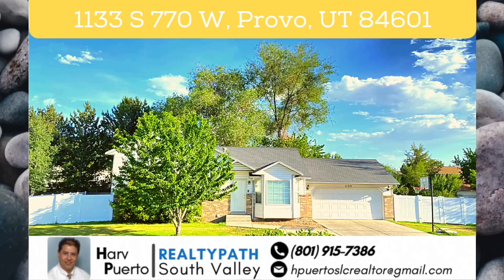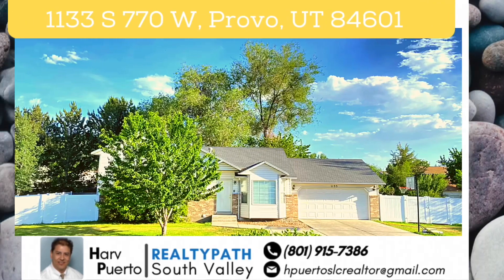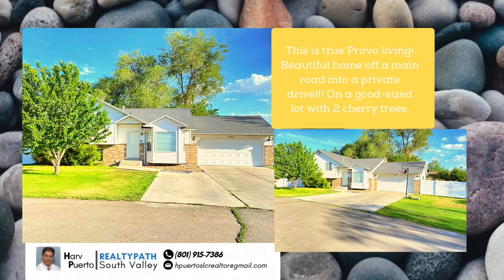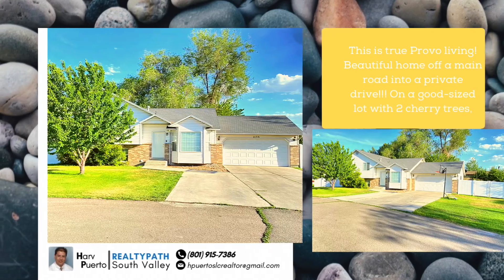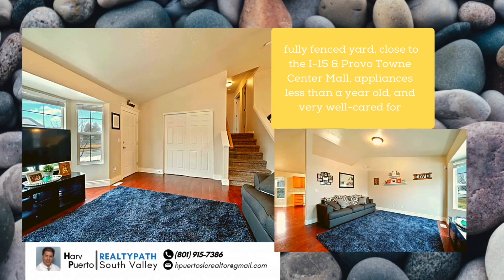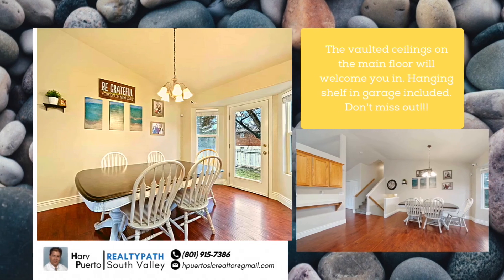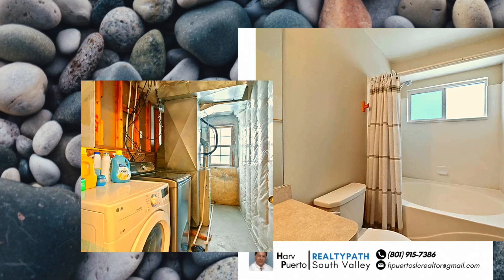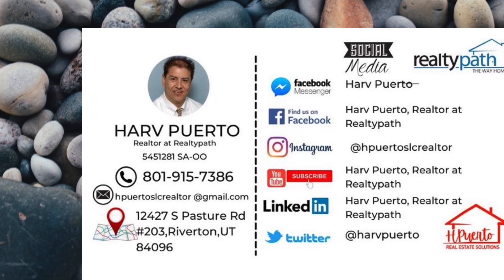1133 S 770 W, Provo, UT 84601